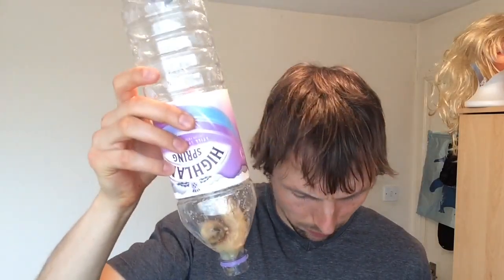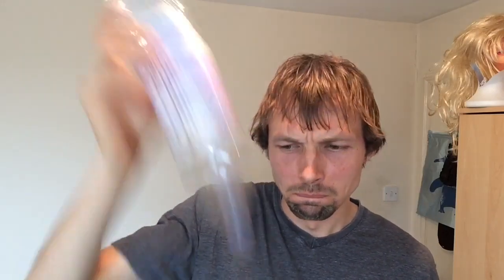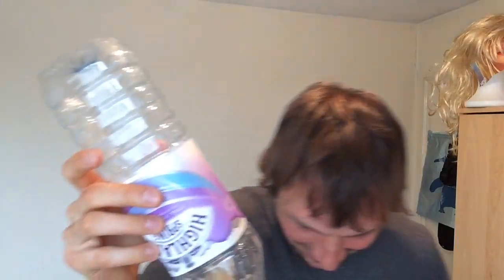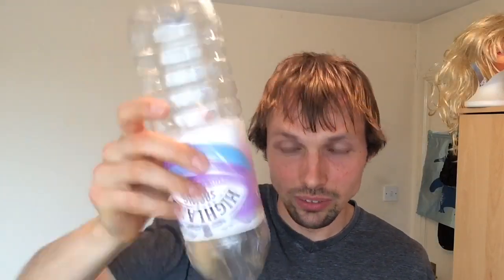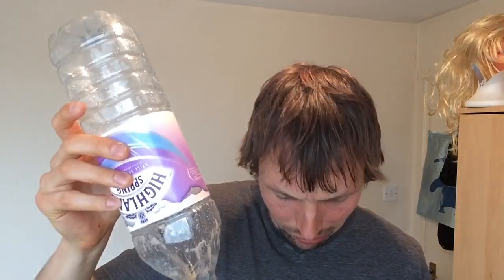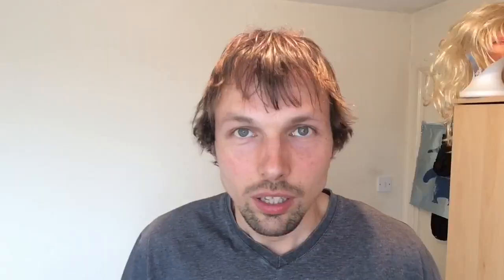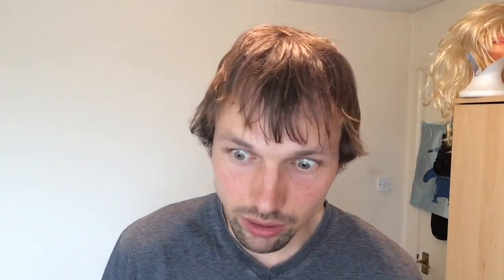How to get the banana out of the bottle